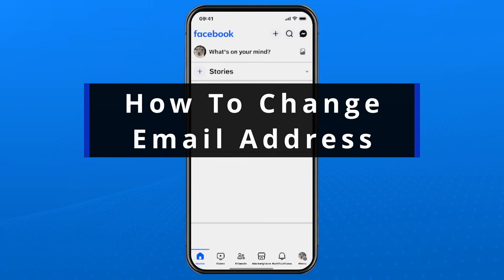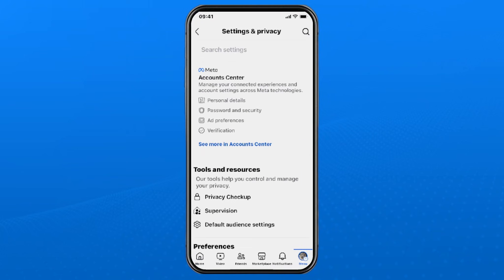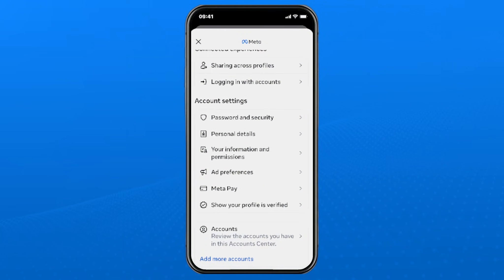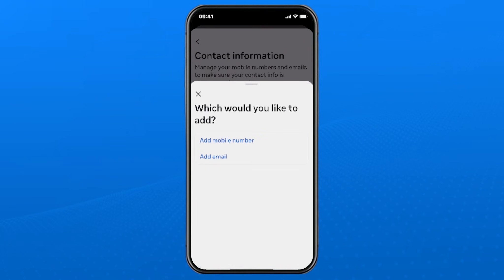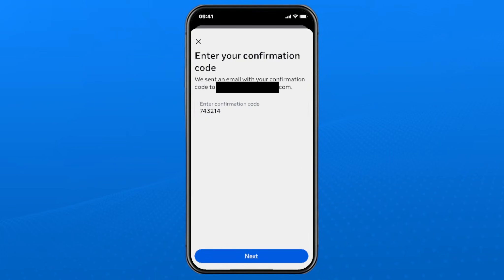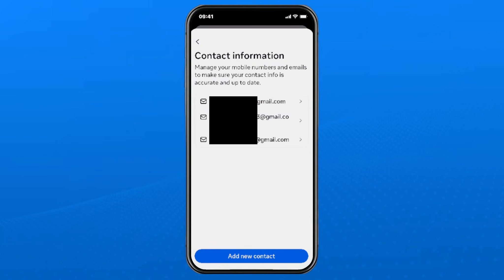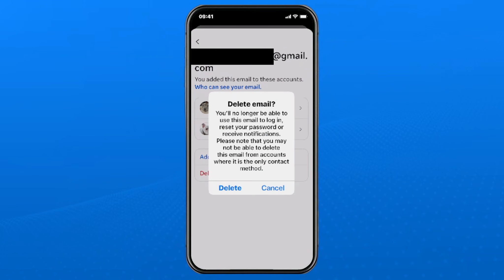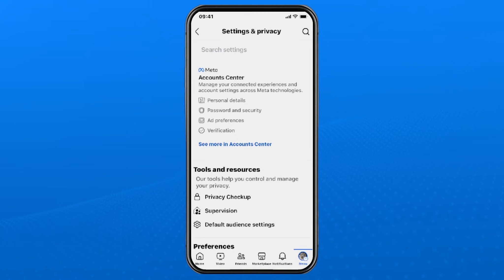How To Change Email On Facebook - Easy Guide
How to change email on Facebook account? Hope this helps!